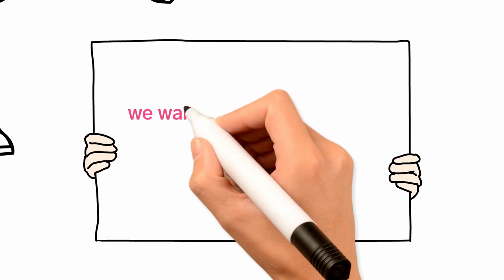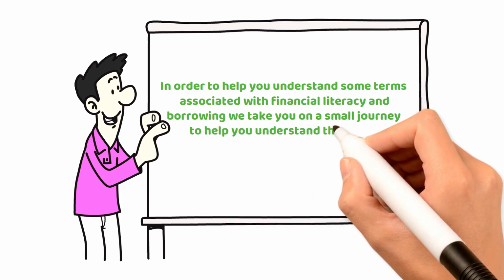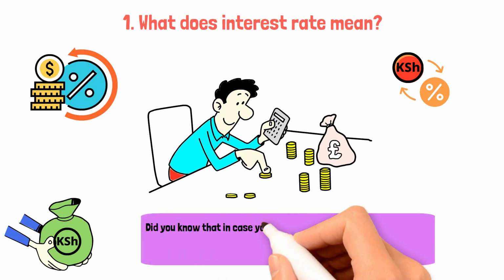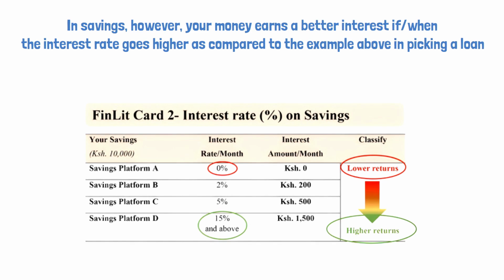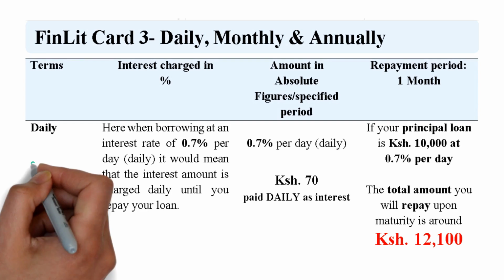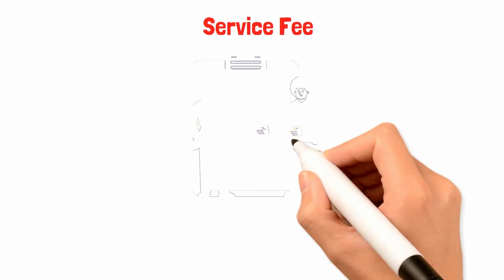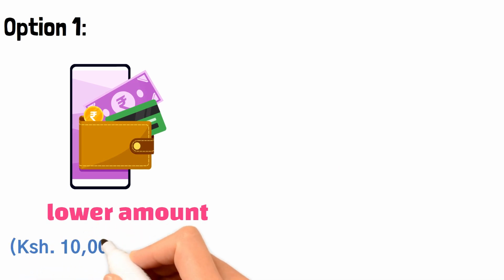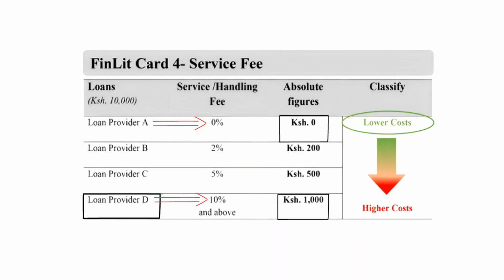*Digital Financial Solutions: 7-Minute Guide to Financial Literacy Basics for Fintech Users*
FinKnow Infographic Video-Based Intervention
1. Today, more and more people are using mobile phones to borrow money, save, and send or receive payments. These tools are fast, easy, and everywhere – but are they always safe?
2. In many villages and towns, people are offered loans or services through their phones—but they often don’t understand the fees, interest rates, or repayment terms. Sometimes, they borrow without knowing how much they really owe.
3. Without clear information, these digital loans can lead to defaults, over-indebtedness, stress, and losing control of your finances. This is especially risky for those who cannot read or write well, or have never received financial training."
4. That’s why we created FinKnow—a simple, video-based financial literacy program designed to help you make smart choices with digital money tools.
5. Our animated videos explain key topics like interest rates, hidden charges (service fees), how to compare loan periods, and what to check before clicking ‘yes’.
6. FinKnow is more than financial education—it's digital consumer protection in your pocket. Watch. Learn. Share. And help your family and community make smarter financial decisions."